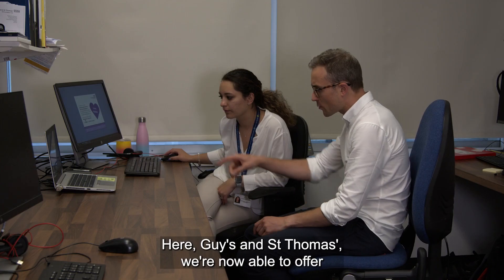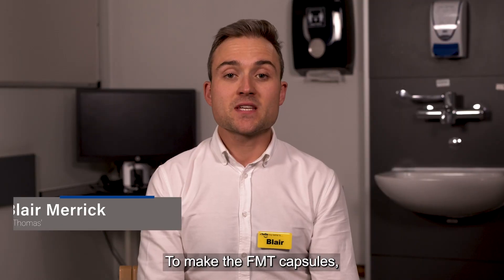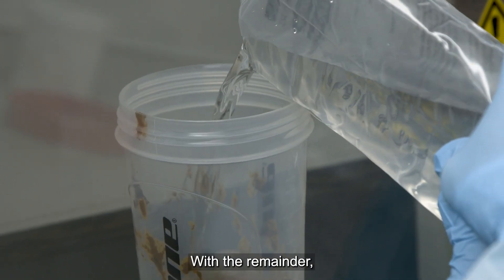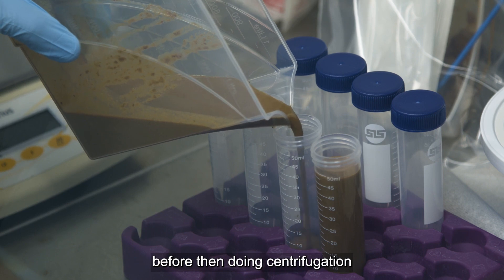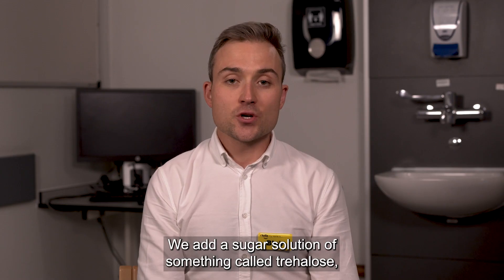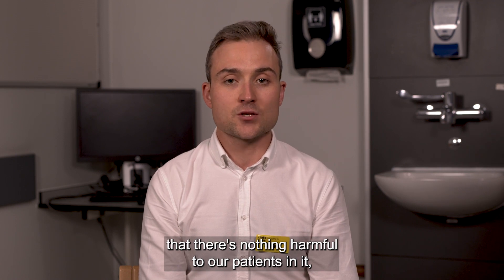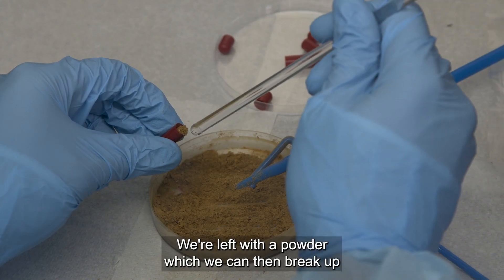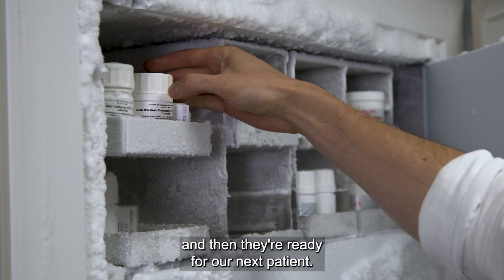Capsule FMT manufacture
Warning: this video contains images of bodily fluids and their processing.

A Lavender Blue film featuring Dr. Blair Merrick, Clinical Research Fellow, in the Fecal Microbiota Transplantation (FMT) unit based at Guy's and St. Thomas' NHS Foundation Trust.

With thanks to all of our patients and donors.